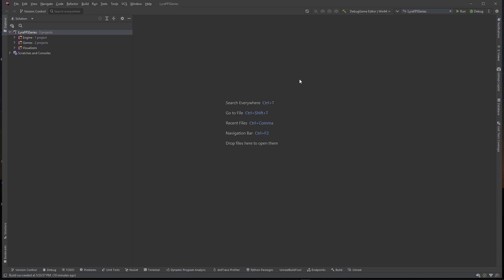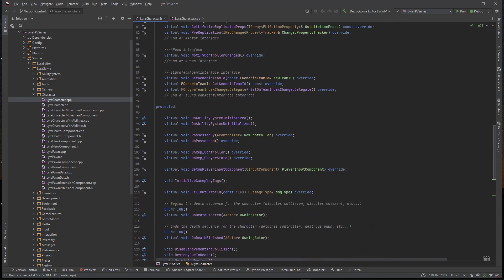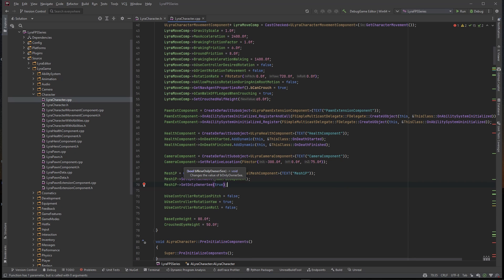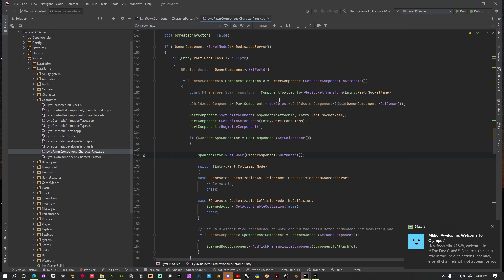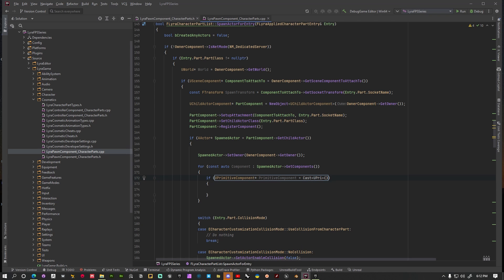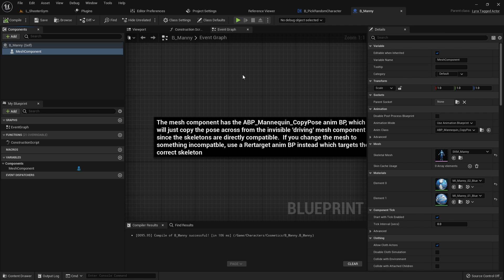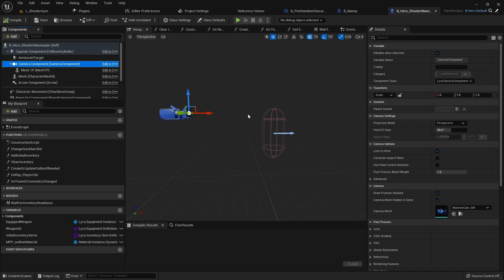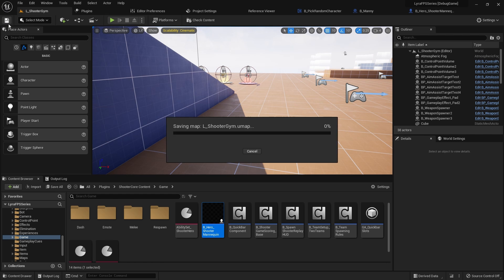Lyra FPS Series - Adding First Person Visuals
In this video we get rid of the 3rd person mesh blocking our first person view as well as adding the first person arms I provided with the starter project.